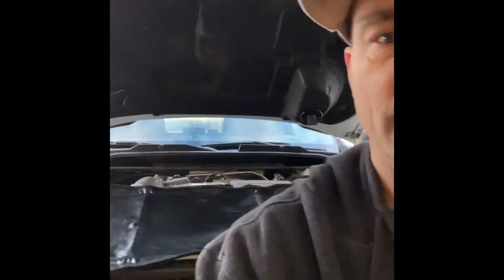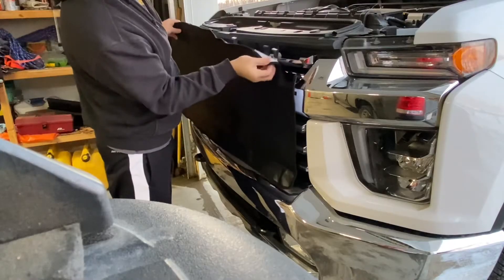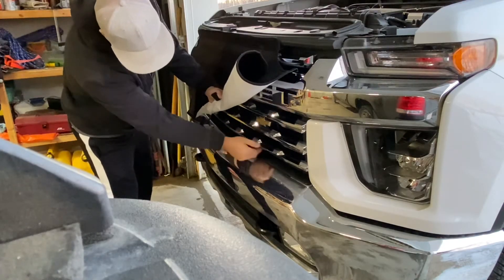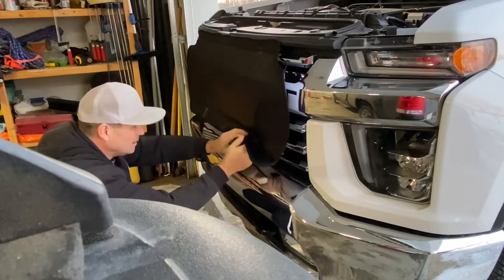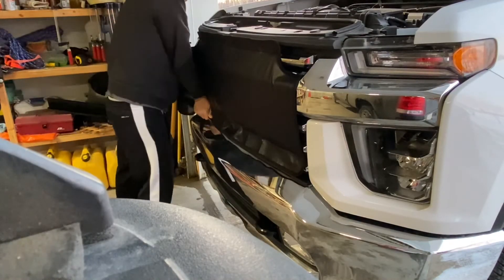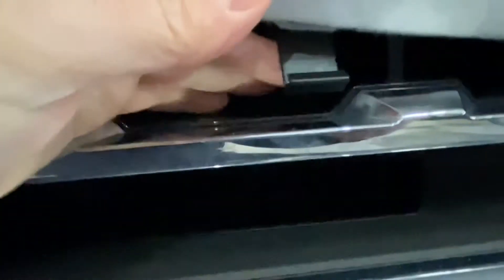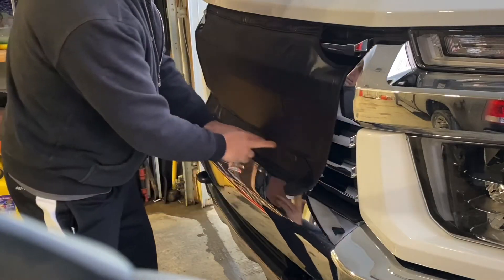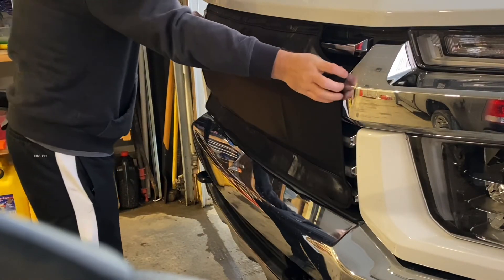2022 Chevrolet 2500 Duramax; Winter Front